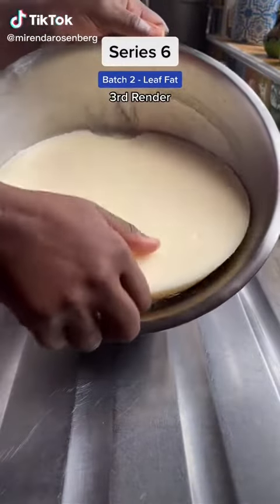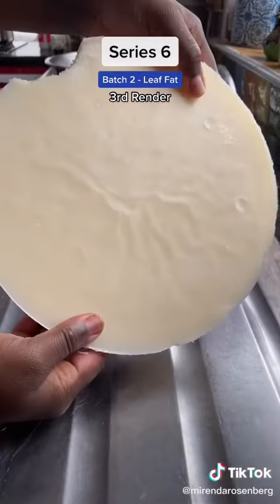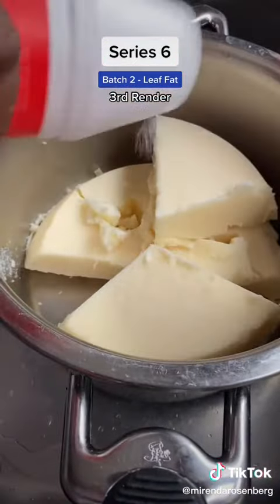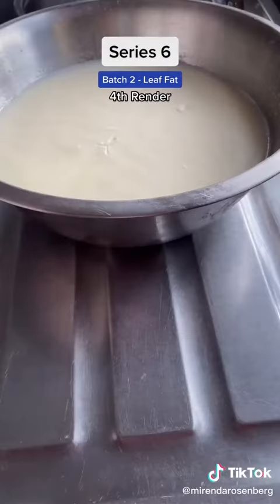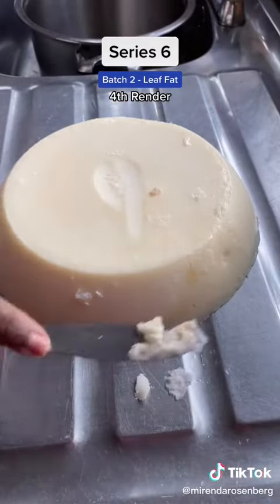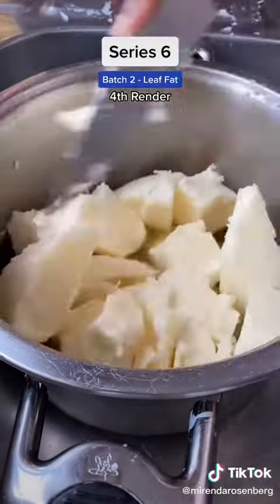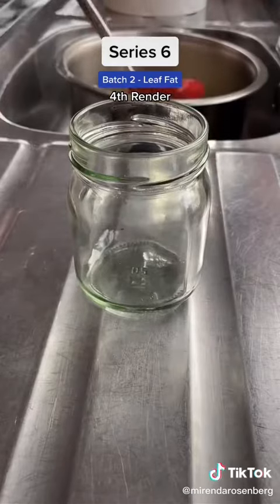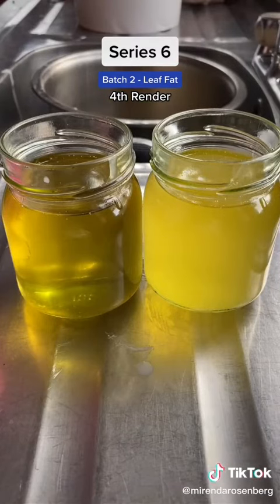Tallow series 6 | Part 8